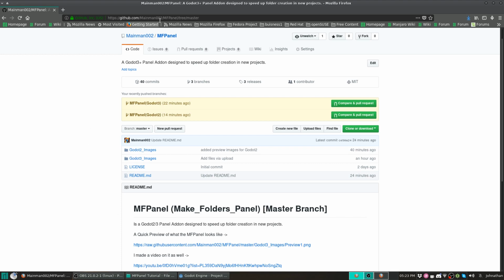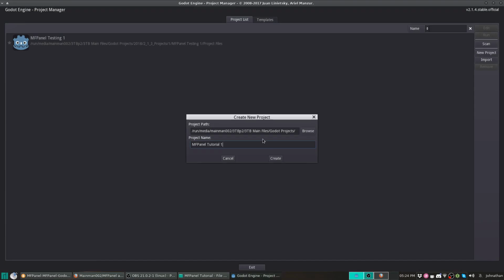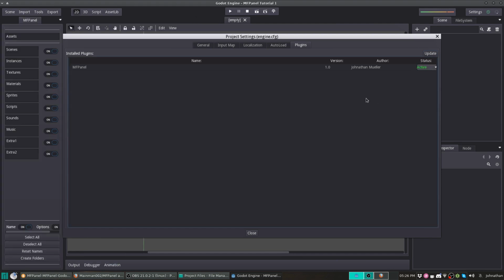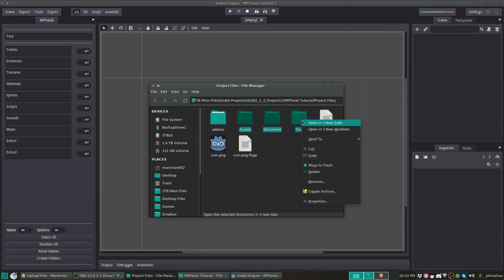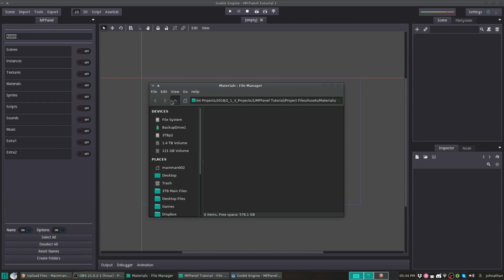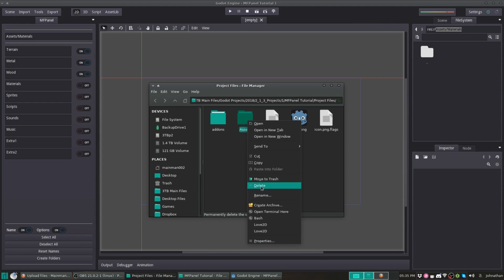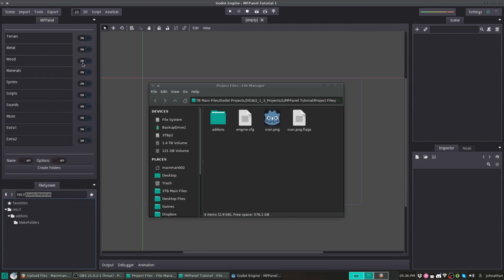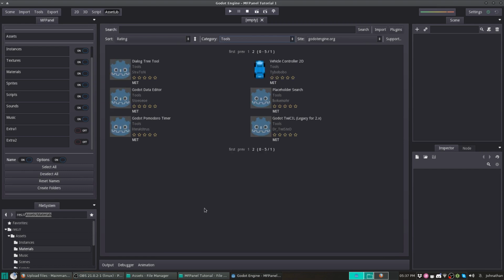MFPanel Tutorial godot2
Hello! This is my Godot2/3 Make Folders Panel addon. It makes creating lots of folders easy and fast!